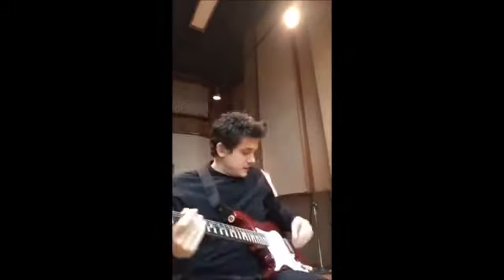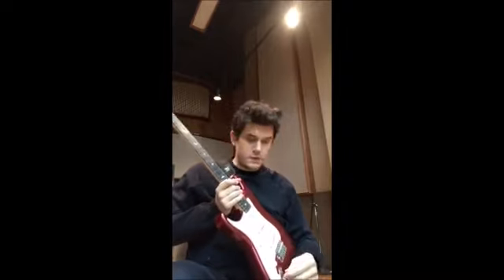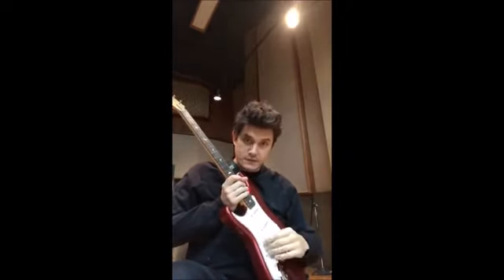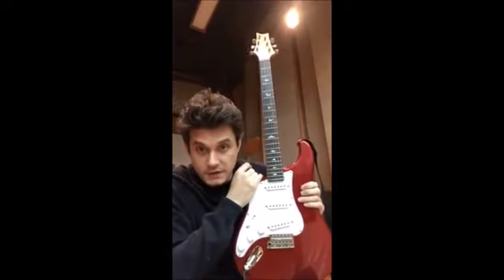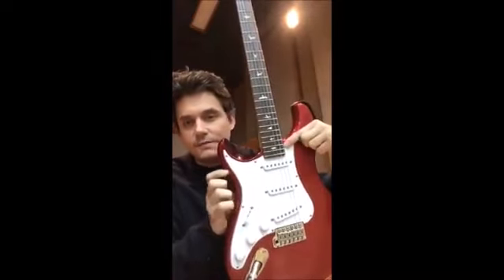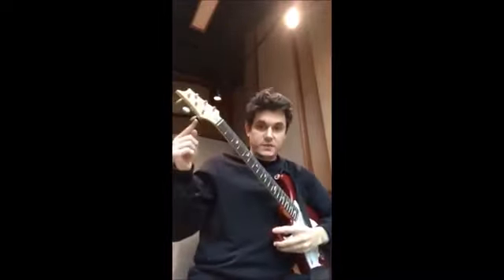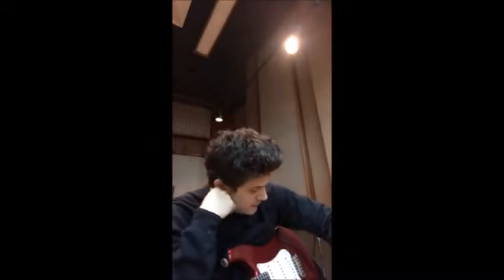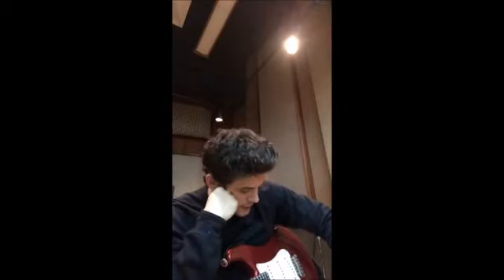John Mayer Demos His New Signature Silver Sky PRS Guitar- Livestream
John breaks down what makes his new signature guitar so incredible.